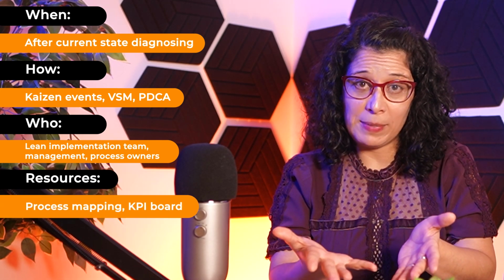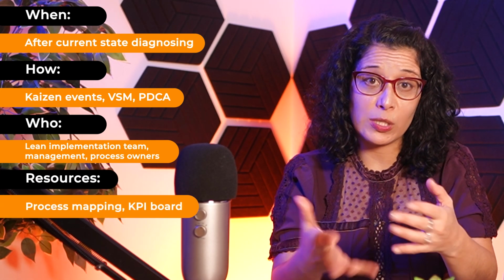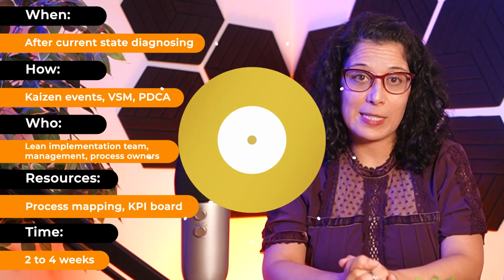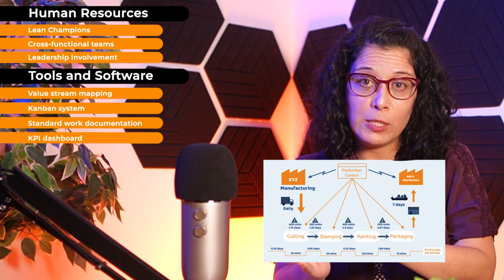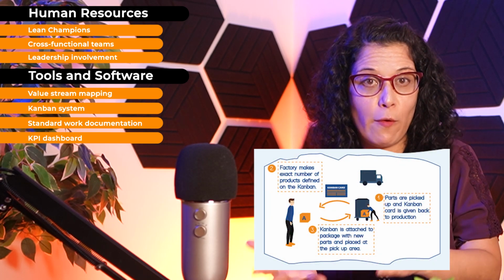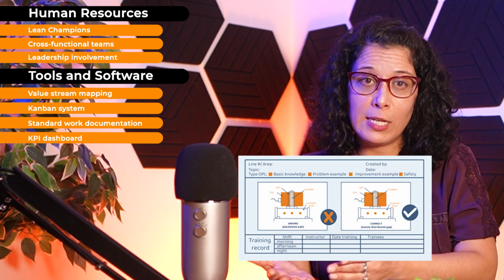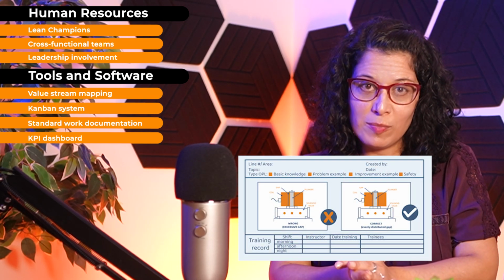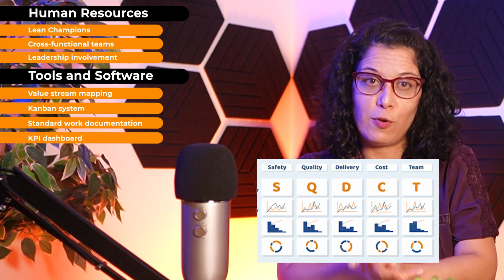Lean Transformation Matrix: From Chaos to Continuous Improvement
Transform your business with the Lean Transformation Matrix. This roadmap will guide you through the implementation phases of Lean Management to revolutionize your business.

Ever wondered how to effectively implement Lean principles in your organization? Join me as I walk you through the Lean Transformation Matrix, breaking it down into 7 actionable steps for lasting success.

From defining a clear vision to implementing Lean tools like 5S, Kanbans and Kaizen events, and finally sustaining and expanding Lean practices—this video covers everything you need for a smooth Lean transformation. Perfect for leaders, managers, and anyone passionate about Continuous Improvement!

🔗 Check out our step-by-step online course for Lean implementation, complete with ready-to-use templates

You can also try our free 5S implementation module, also with the templates needed for a successful 5S implementation on the Gemba:

Don't miss out! Ready to streamline your processes and eliminate waste? Let’s go!